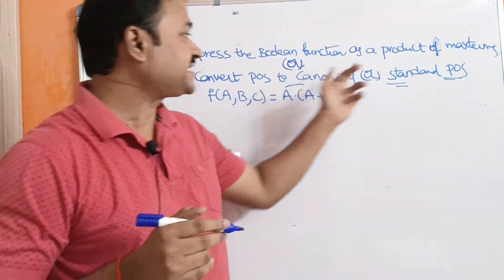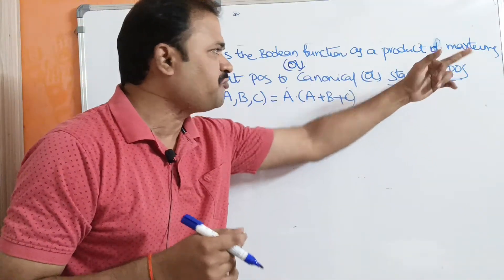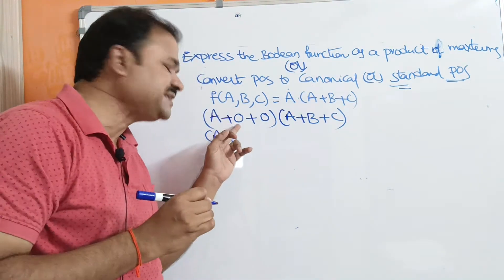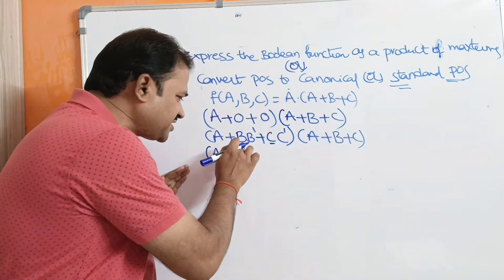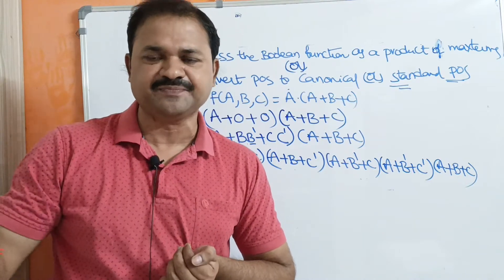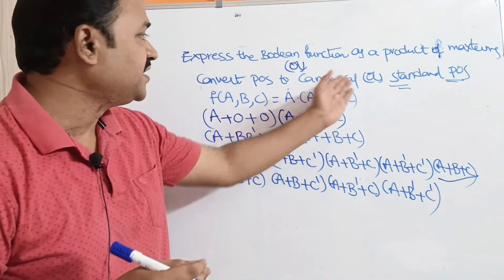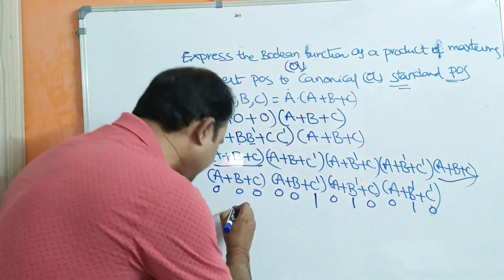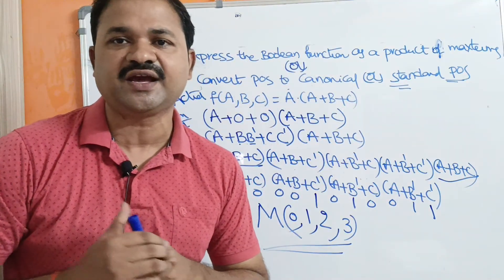Ex 2|Convert POS to Canonical POS|Standard POS|Express the Boolean Function as a Product of Maxterms